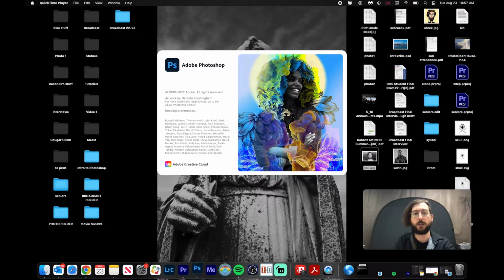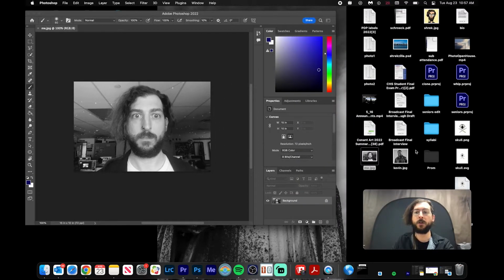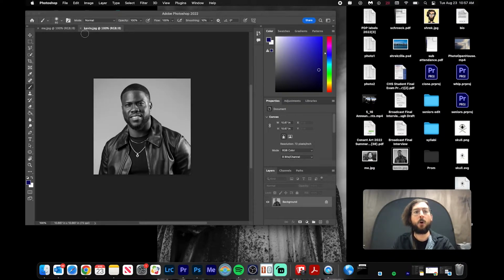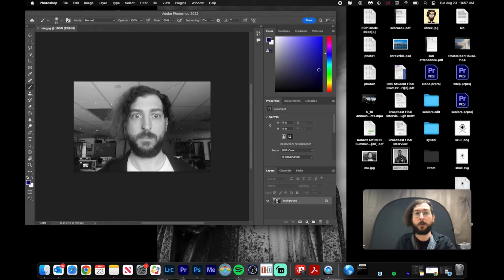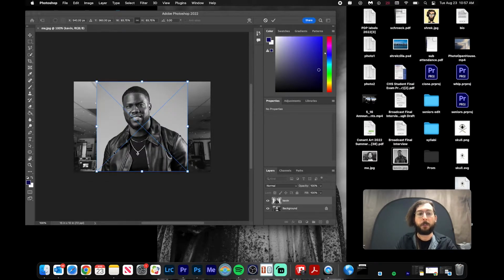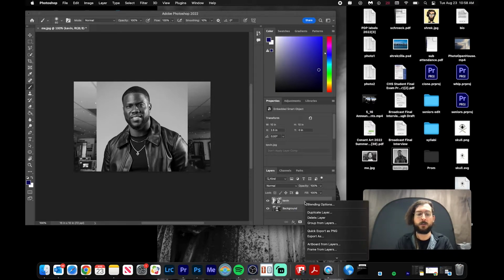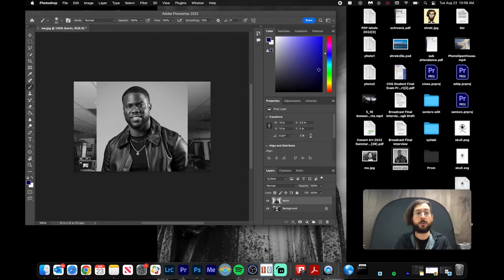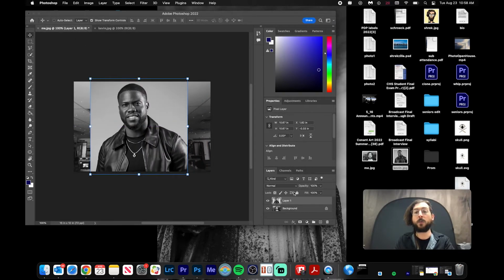Opening a file in Photoshop